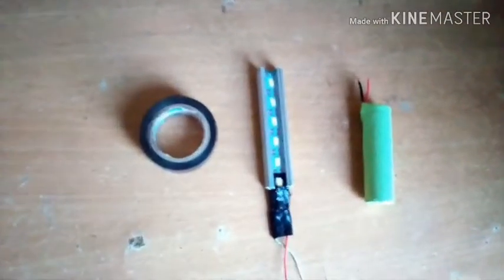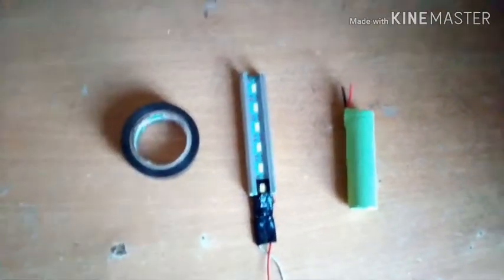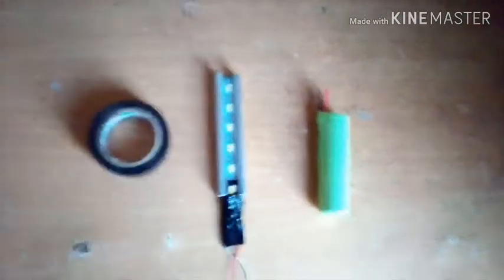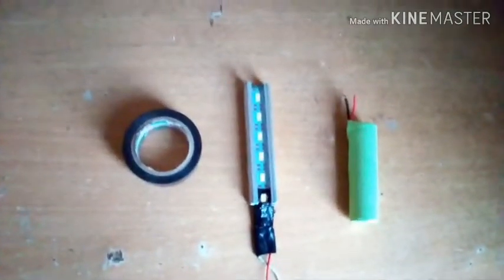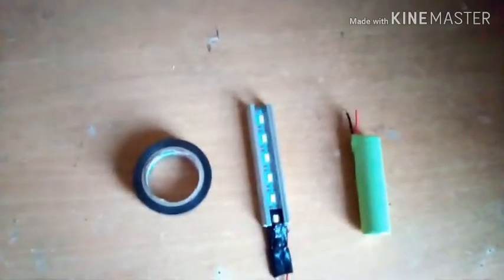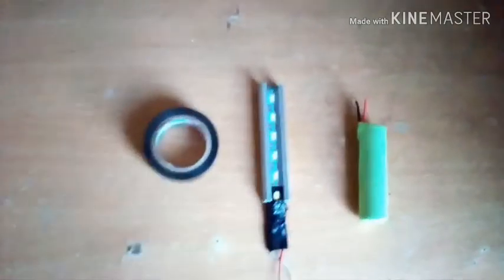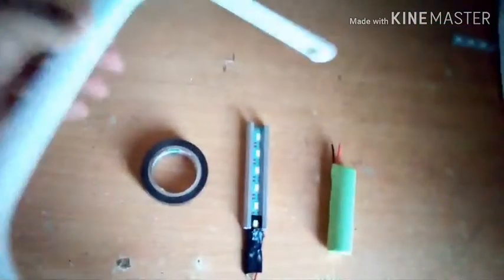প্লান্টেড একুরিয়াম।পর্ব ৭ ।লাইট স্ট্যান্ড।